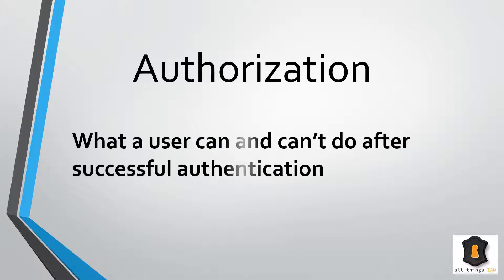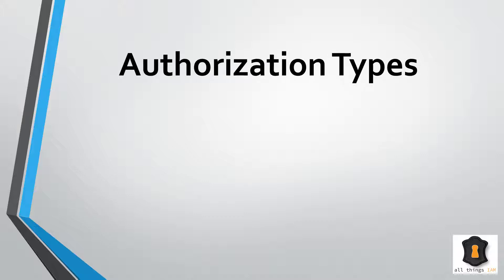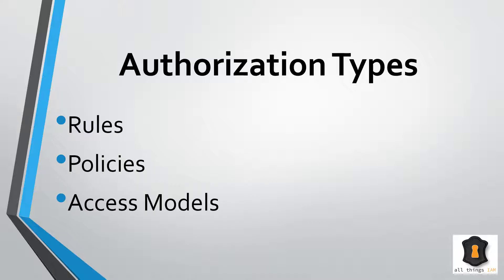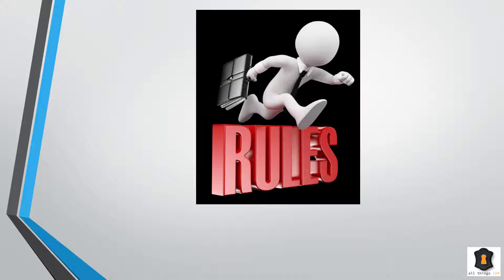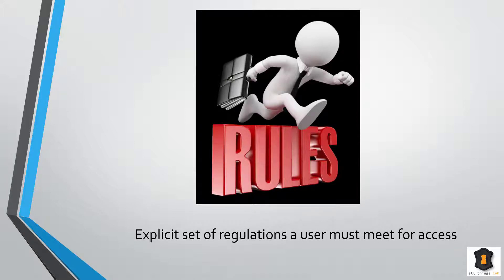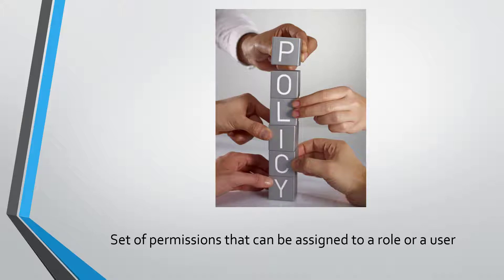IAM Basics - Authorization (RBAC)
Authorization is what you can and can't do after you successfully authenticate yourself. There are many types of authorization methods and models out there. In this video, we will talk about one of the popular access models in Role-Based Access Control (RBAC).

Equipment Used:
Camera: Sony α5100
Video Editing: Camtasia 2019

The goal of my channel is to help you navigate the vast world of Identity and Access Management. Everything expressed in my videos is from personal experience and thorough research. While I hope you learn more about IAM intending to get a job within the field, I cannot guarantee that you will get a job in the field.